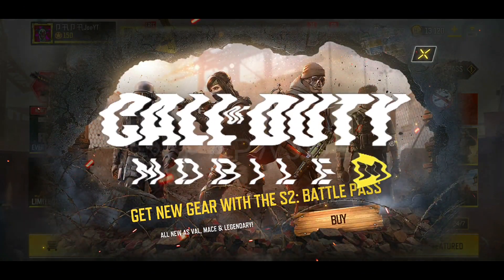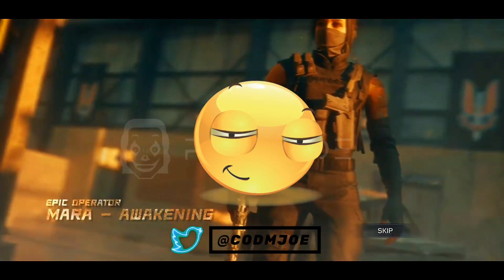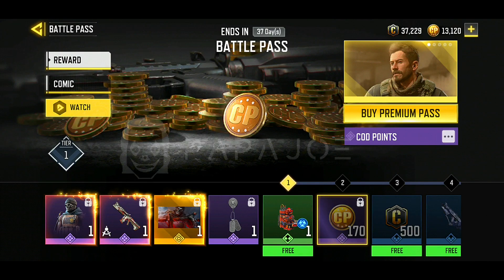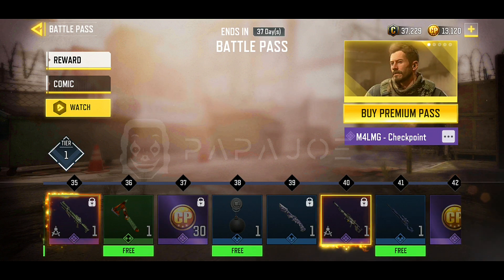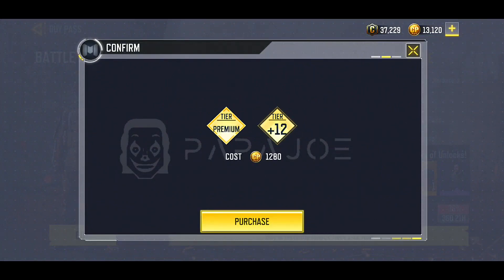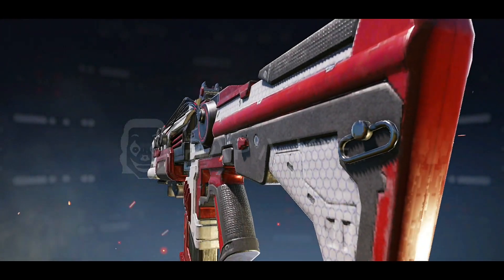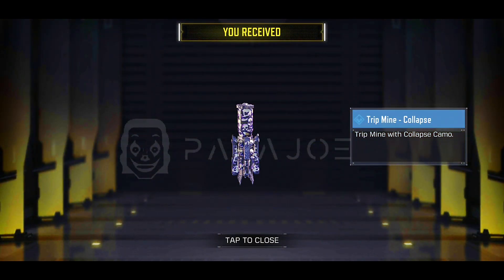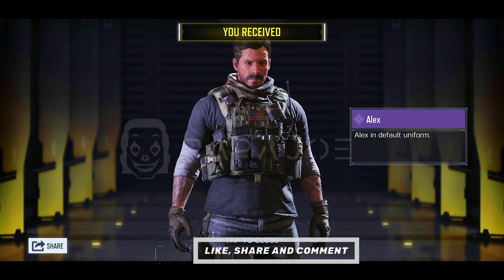*NEW* PREMIUM BATTLE PASS SEASON 2! Epic Operator ALEX + AS VAL "Judgment" and more in COD Mobile!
If you want to play with me, send me a request!
My name : 卩 卂 卩 卂JoeYT (Copy the name and paste it in the search.)

What do you think about the new Battle Pass in COD Mobile? Write it in the comments!

(MQVY4WQPL4, FLGAXT5RGG and 8Z55DGXX45)